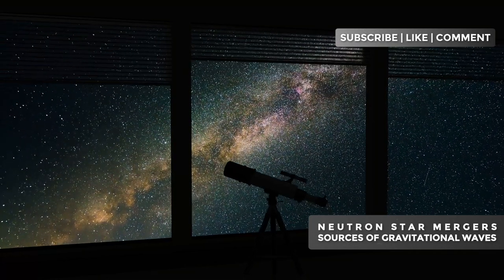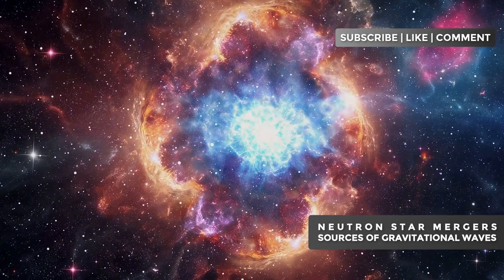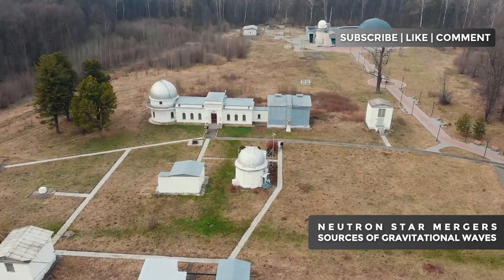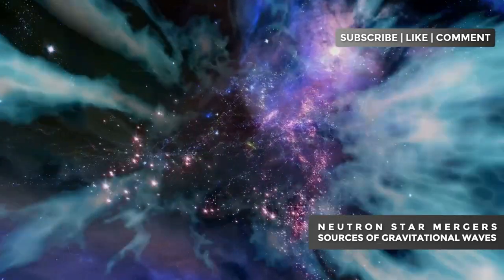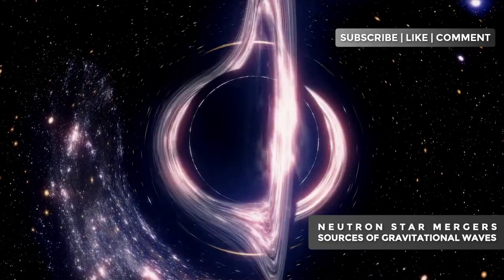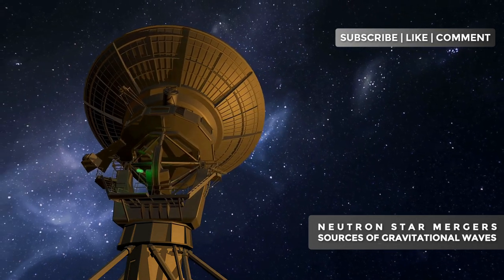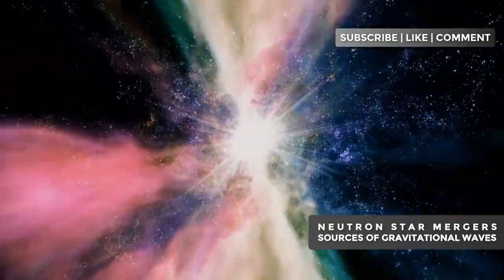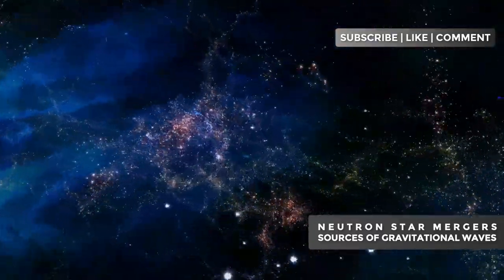NEUTRON STAR MERGERS: SOURCES OF GRAVITATIONAL WAVES AND COSMIC FIREWORKS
Neutron Star Mergers: Sources of Gravitational Waves and Cosmic Fireworks" takes you on a journey into the most powerful events in the universe. In this video, we explore how the collision of neutron stars creates ripples in space-time known as gravitational waves. We dive into the science behind these cosmic collisions, discussing their significance in astrophysics, the detection of gravitational waves, and the groundbreaking discoveries that have followed. Whether you're fascinated by the universe's most violent events or curious about how scientists detect these waves, this video will illuminate the wonders of neutron star mergers.